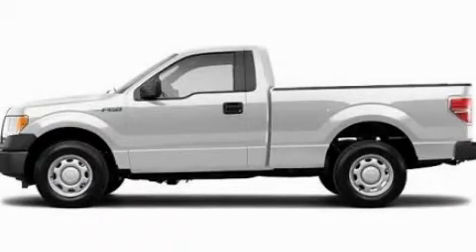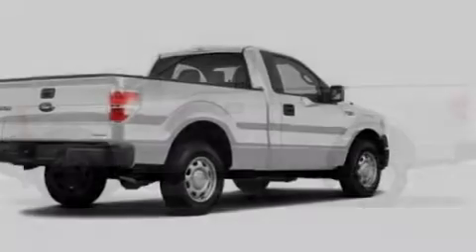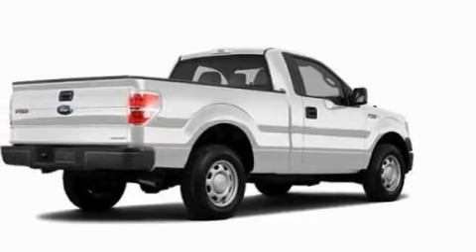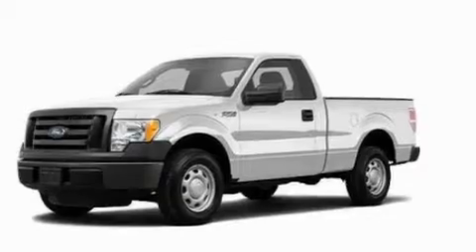2011 Ford F-150 TN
Year : 2011
 Make : Ford
 Model : F-150
 Engine : 3.7L V6
 Trans . : Automatic
 Exterior : White

 Interior : Gray
 Marshal Mize Ford